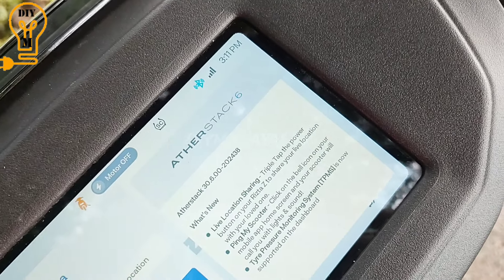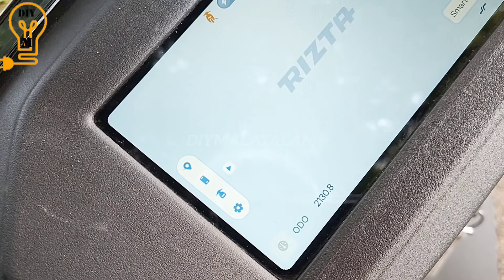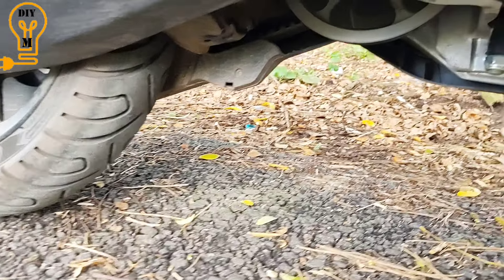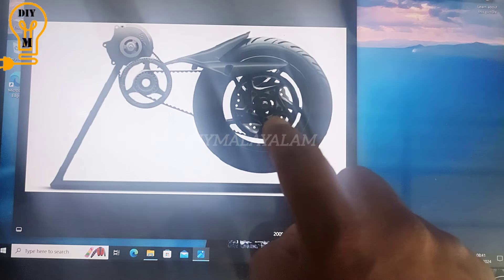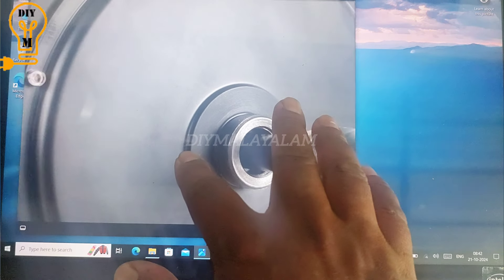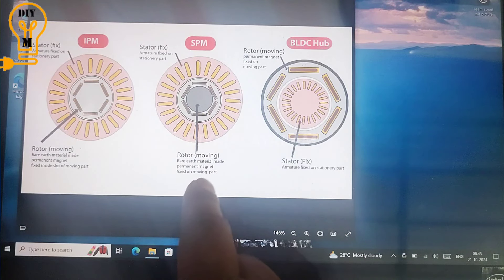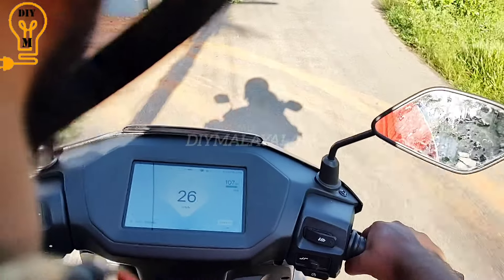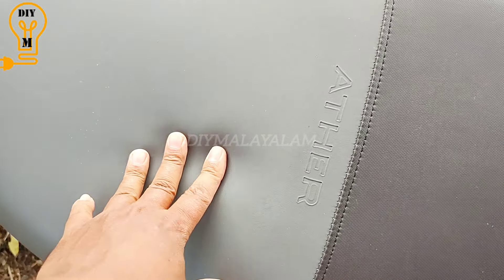ATHER RIZTA എടുത്താൽ പെട്ട് പോകുമോ?